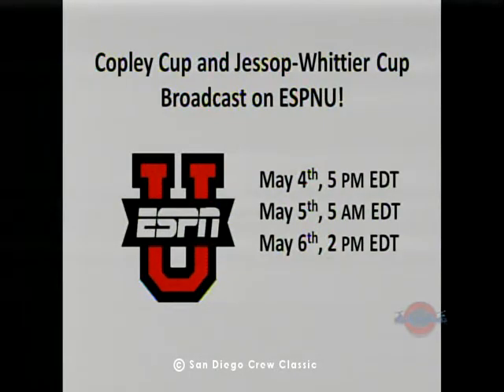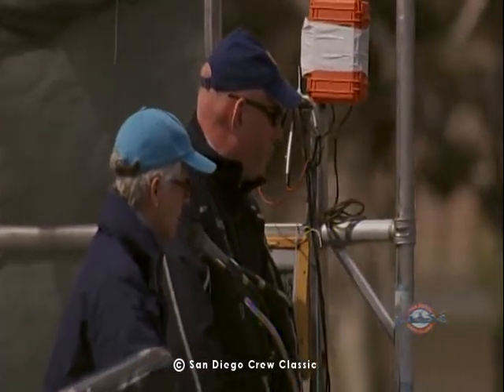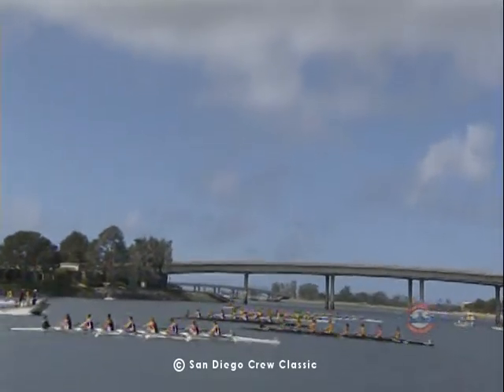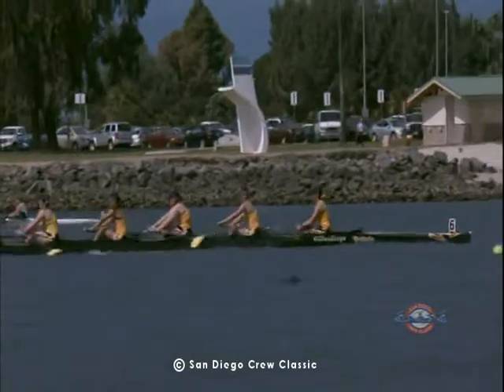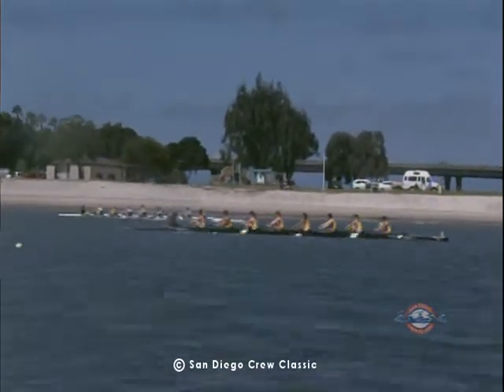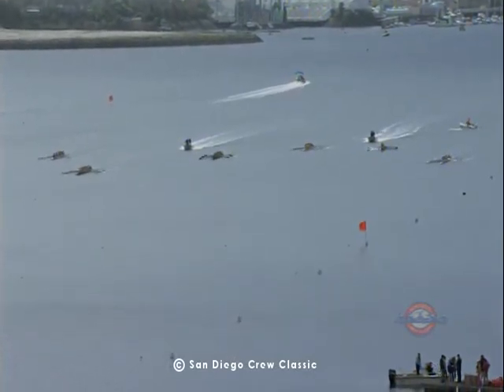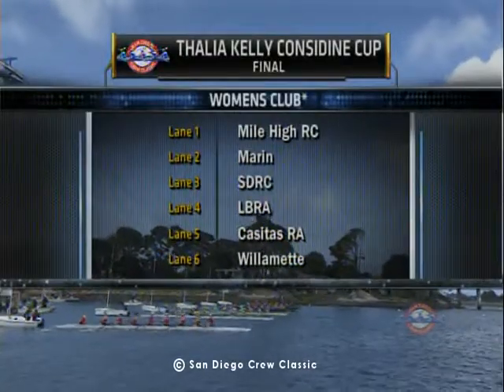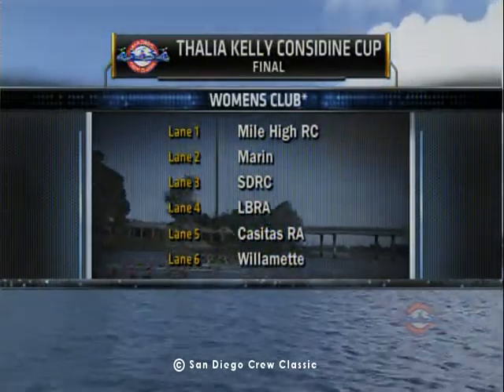2012 Race # 84: Womens Collegiate DII/DIII/Club Novice Final Mission Federal Credit Union Cup